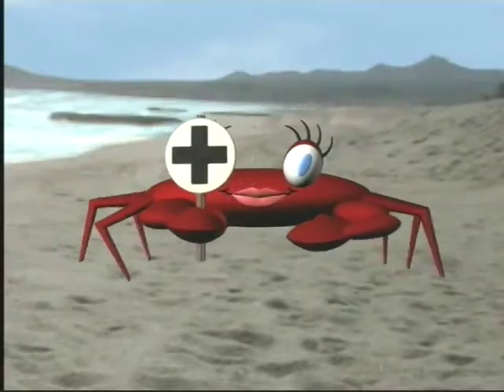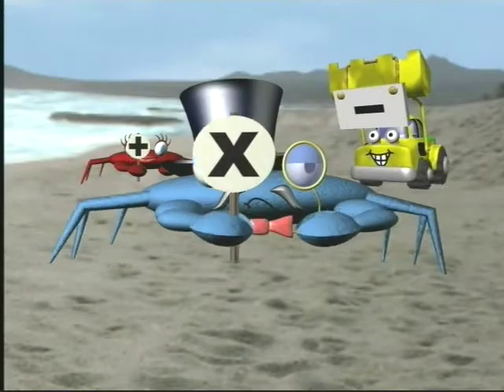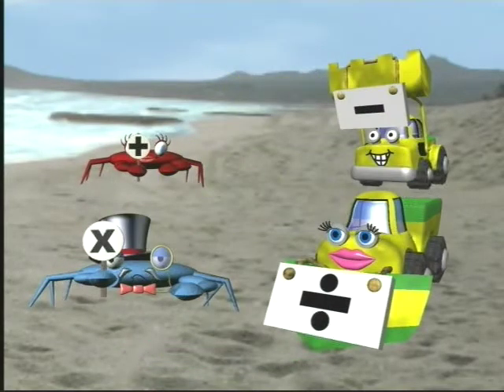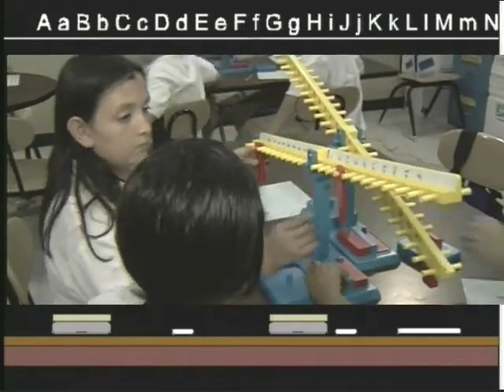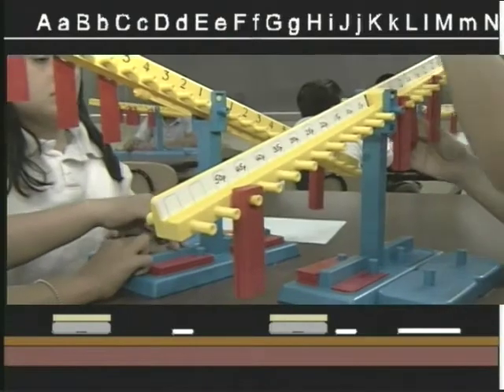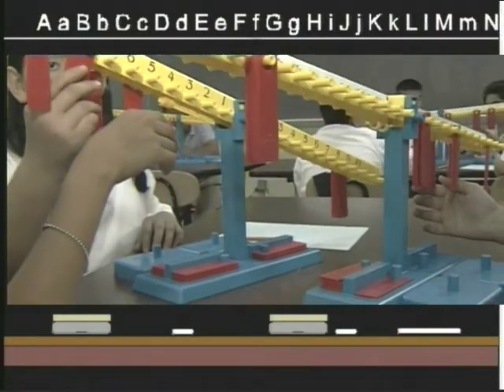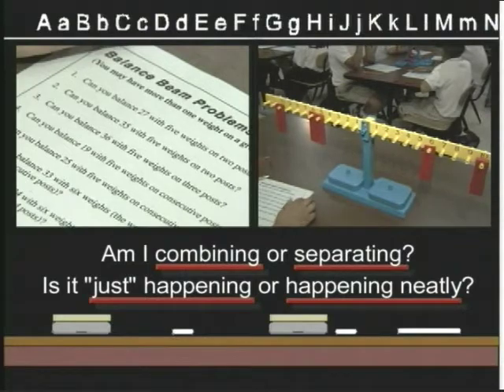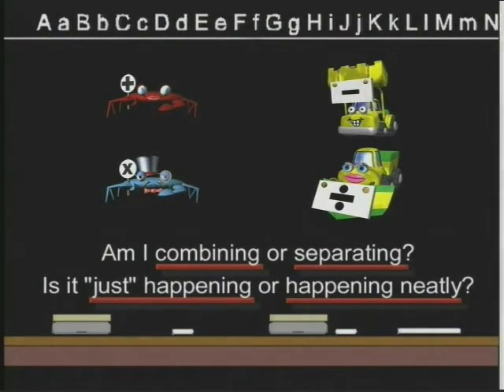Two Questions to Ask to Solve Arithmetic Word Problems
Solving an arithmetic word problem is achieved by understanding the problem and deciding what to do: to add, subtract, multiply, or divide. Two questions about the problem accomplish those goals: (1) What is happening, combining or separating? (2) How is it happening, just or neatly (by or into 2s, 3s, 4s,  )? If the answers are combining and just, the problem is an addition problem. If separating and just, a subtraction problem. If combining and neatly, a multiplication problem, and if separating and neatly, a division problem. Go to MOVE IT Math™ on the web @ moveitmaththesource.com for lessons using Motley and mates to teach solving arithmetic word problems in elementary school math. The site is full of great basic math lessons that are effective with ALL children, including those who dont know what they ought to know by now and those who need enrichment. Please give us a chance to help you boost grades, increase test scores, and improve attitudes. EVERYONE can learn and like math. We are new to the web but have been making that happen for more than 35 years!